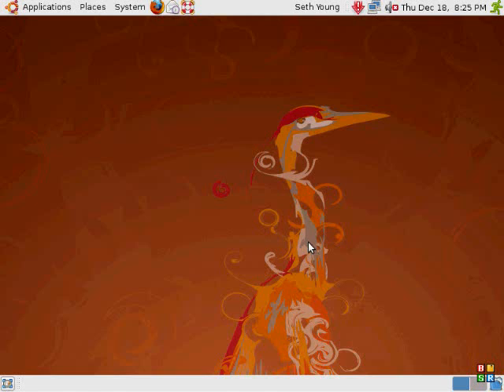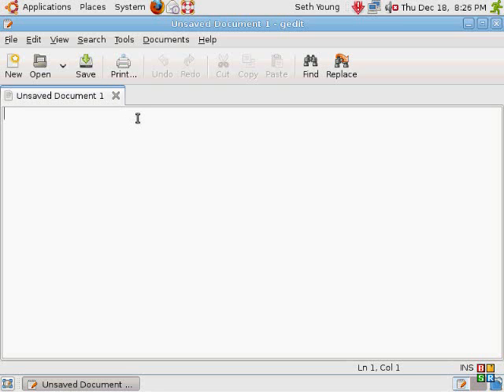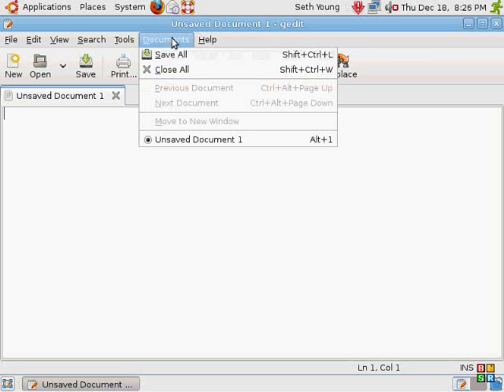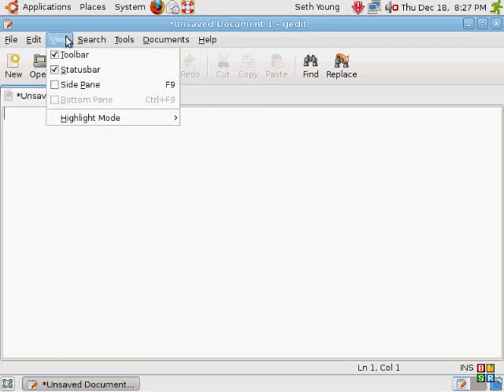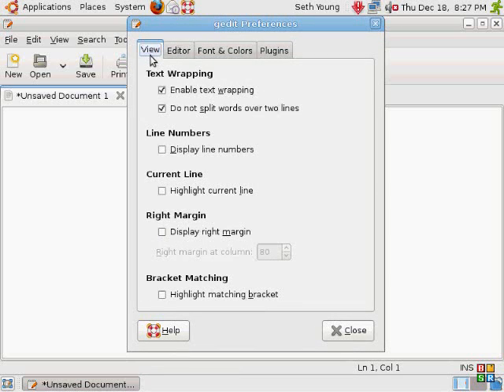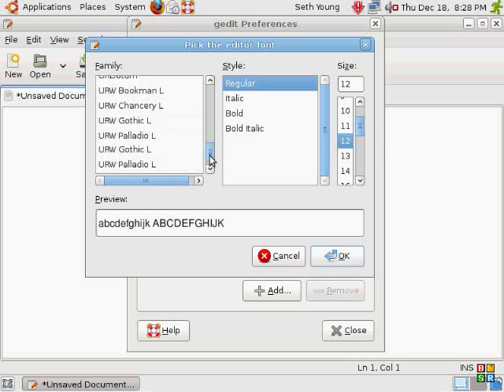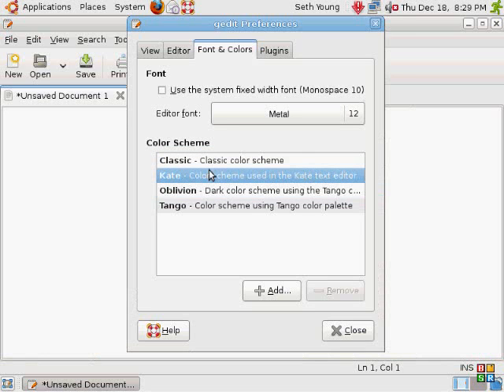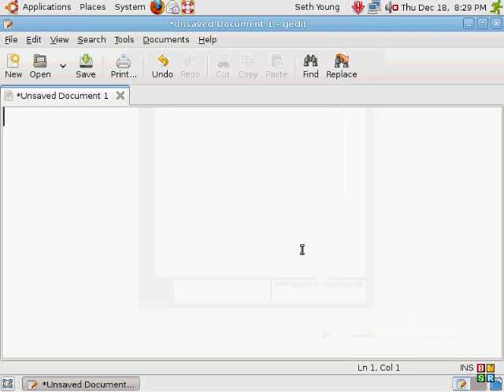Ubuntu- Notepad and Fonts